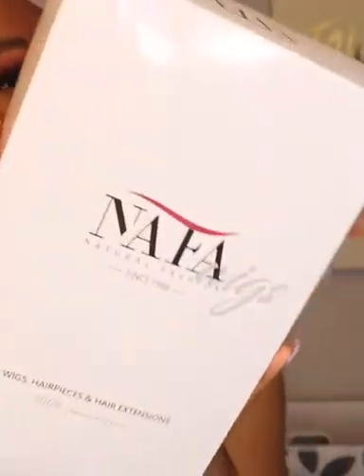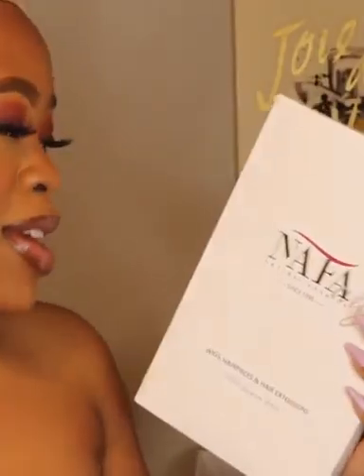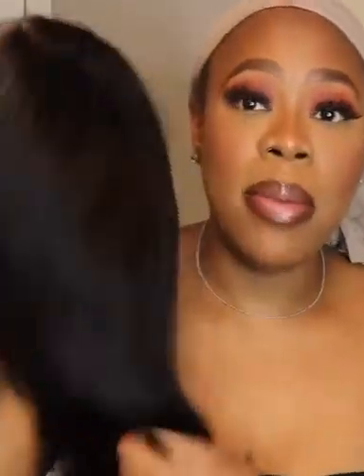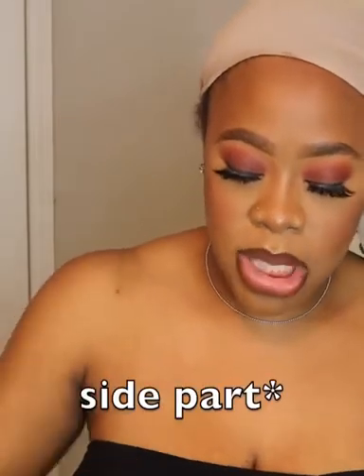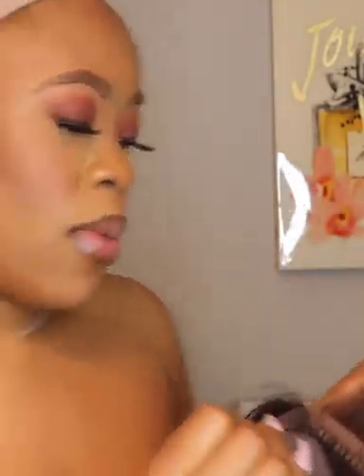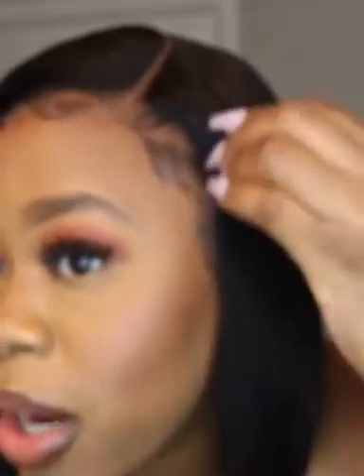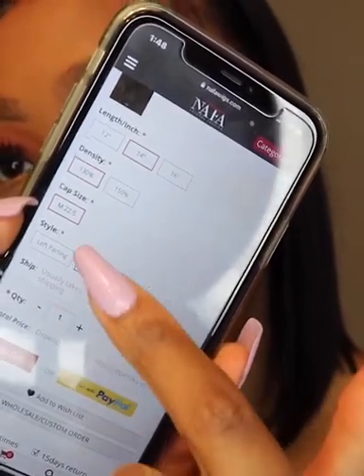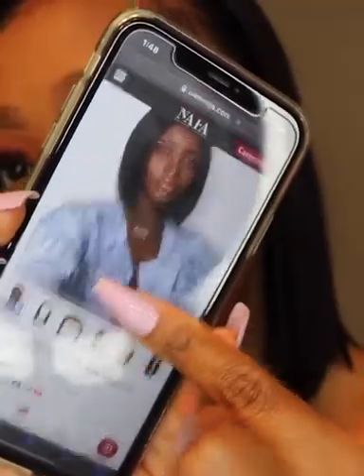Amazing Human Hair Bob Style Wig (NSLF-015)